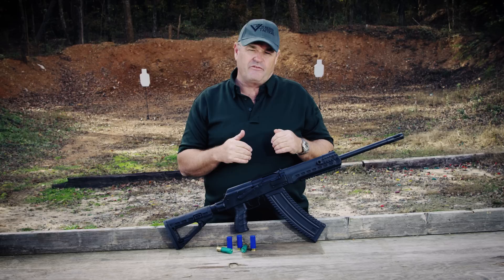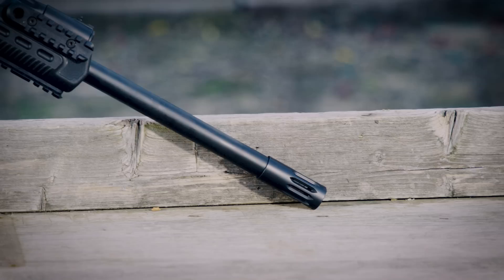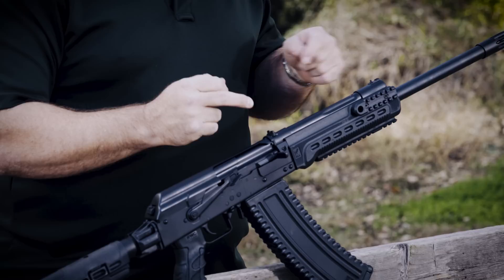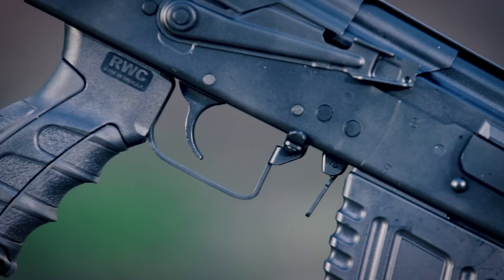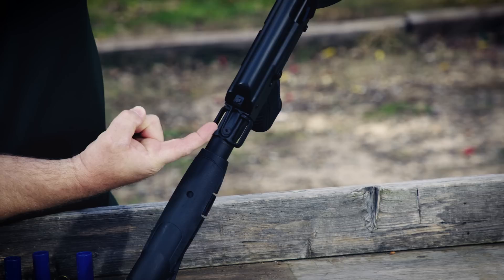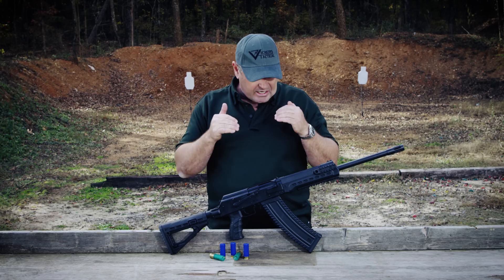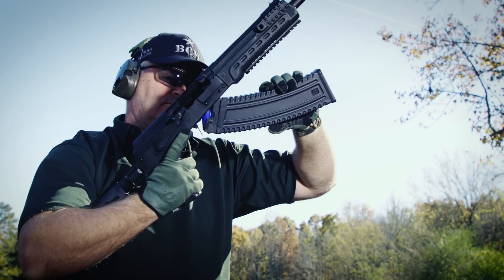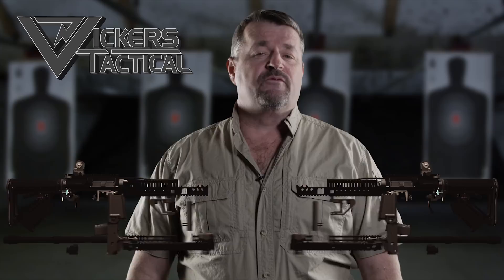Kalashnikov USA KS-12T 4k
Larry gets a look at the Kalashnikov USA KS-12T.

*KS-12T shotgun parts and magazines interchange with the Saiga -12 shotgun.